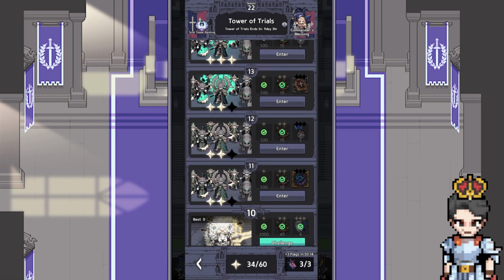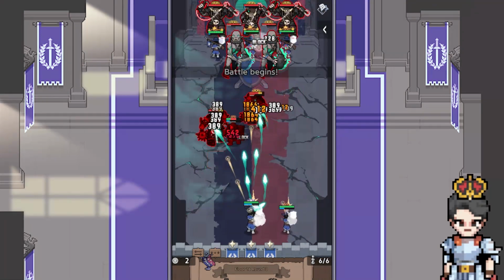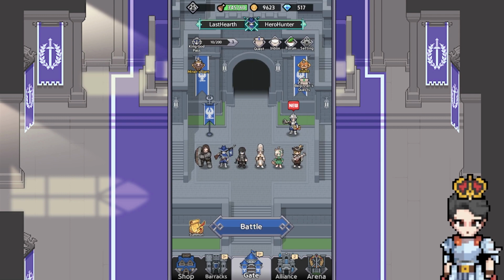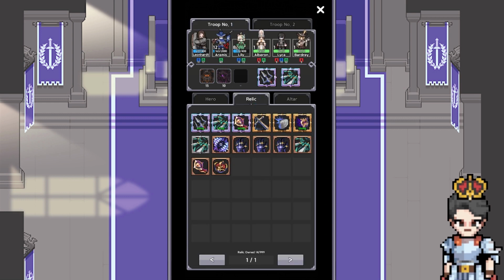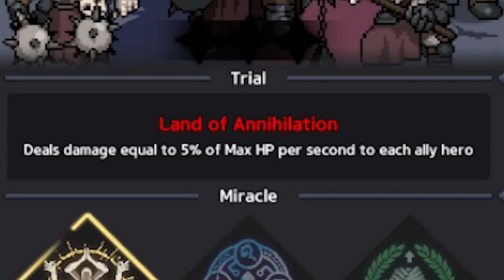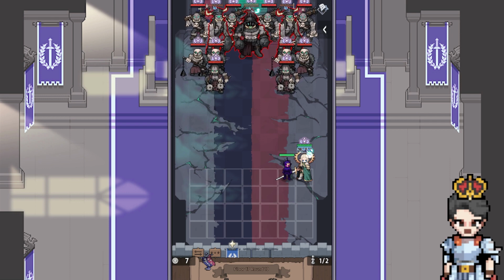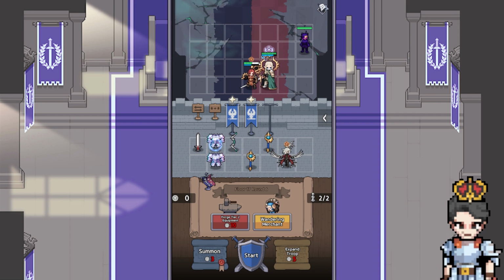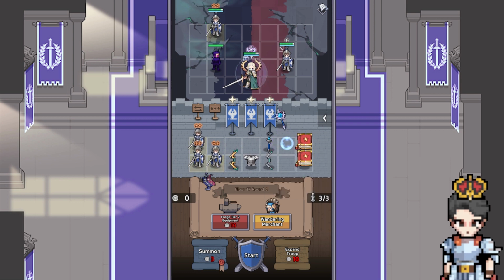KING GOD CASTLE Noob to Pro Free-to-Play Walkthrough - JOL | Part 14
Today we'll do the Part 14 walkthrough to convert you NOOB to PRO in King God Castle for free-to-play players!

• Join My Open-Community Alliance Discord for King God Castle, KAMALOT!

0:00 Intro
5:21 Tower of Trials: Floor 16
10:52 Planning
14:02 Tower of Trials: Floor 16
22:37 Tower of Trials: Floor 16
30:26 Tower of Trials: Floor 17
39:00 Tower of Trials: Floor 17
54:13 Outro

▼ Helpful Links!

▼ Credits:
Game Developer ► AWESOMEPIECE